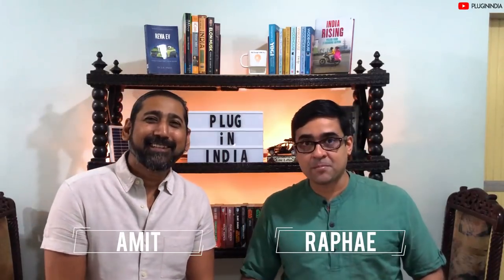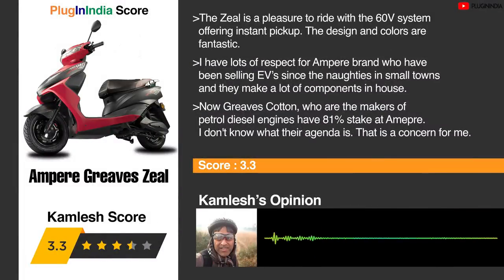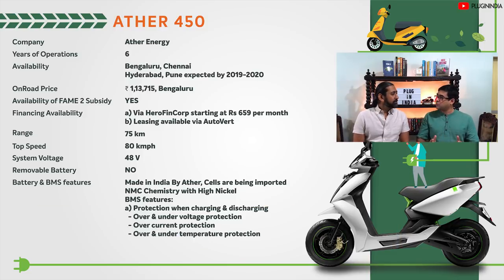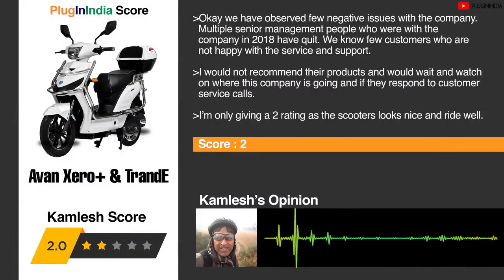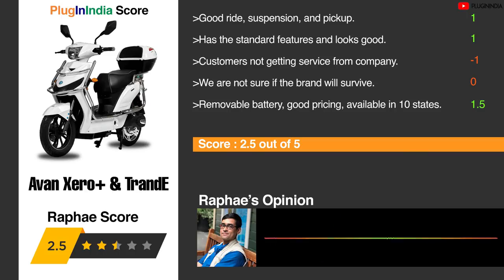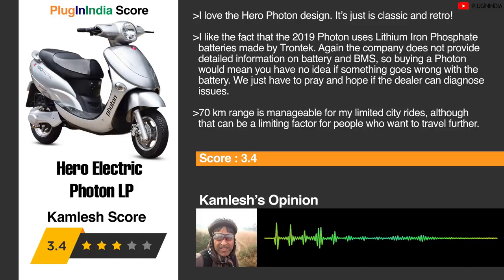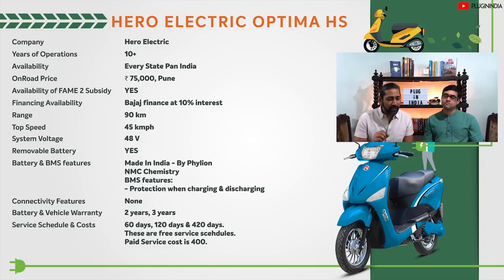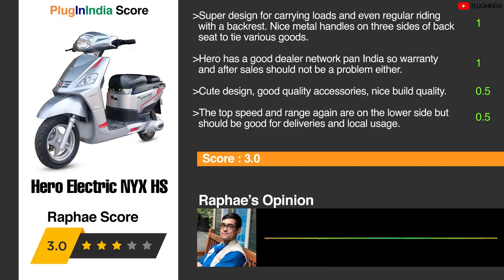Power Electric Scooter Buying Guide : Ather, Ampere, Hero, Okinawa, PureEV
Electric Scooters are the easiest route to get into the world of electric mobility. We often get many queries, from all of you - our readers and followers, about buying an electric scooter.
Which scooter offers the longest range, which has good top speed, which one is least expensive, which brand is more tech savvy and so on.

Also read the blog here with all the data sheets, charts, graphs etc

Tag words:
Electric Scooter
Electric Scooter India
EV Guide
Ampere Zeal
Ather 450
Avan Scooters
Avera Retrosa
Gemopai Astrid Lite
Hero Electric Photon
Hero Electric Optima
Hero Electric NYX
NDS Lio+
Okinawa iPraise
Okinawa Ridge+
Okinawa Praise Pro
PureEV ePluto 7G
Techo Electra Emerge